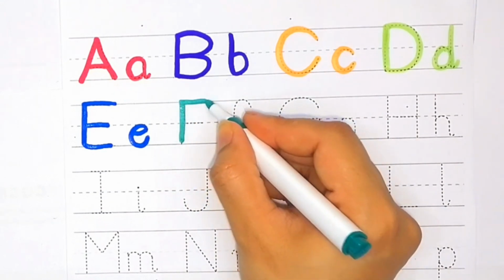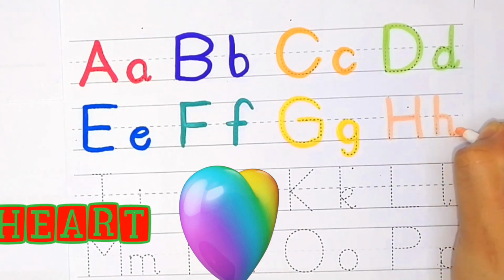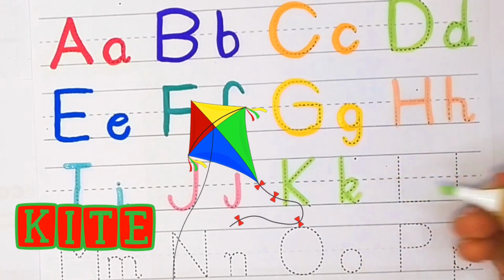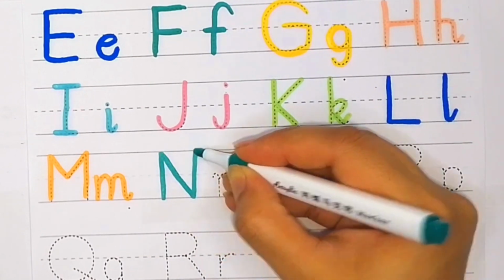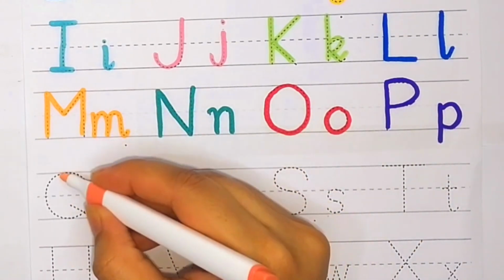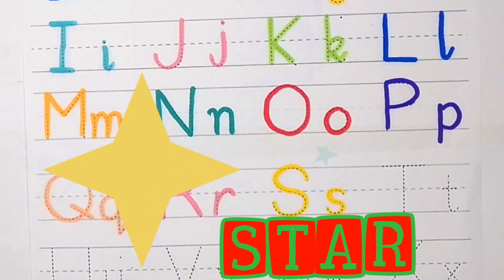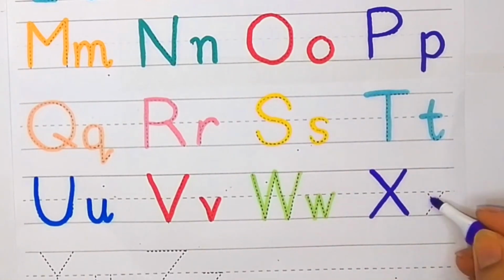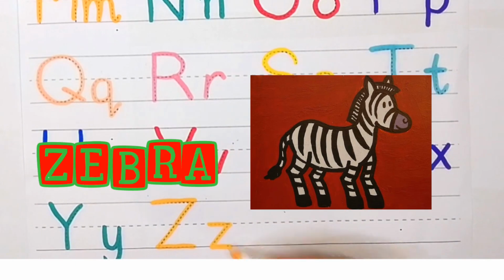Collection of Uppercase and Lowercase Alphabet Dotted Line | Phonetics for Begginers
"Join us for a fun and interactive ABC tracing adventure! This educational video is designed for kids and Toddlers to learn writing ABCD alphabet letters and phonics Tracing and writing Alphabet letters from A to Z with Fun and Live Characters.

Your Quarries;
1. Learn ABCs with Fun Animations
2. Alphabet Song for Toddlers
3. ABC Learning for Kids
4. Phonics for Beginners
5. Uppercase and Lowercase Letters
6. Alphabet Tracing for Toddlers
7. Learn Alphabet with Animals
8. ABC Nursery Rhymes
9. Interactive Alphabet Video
10. Alphabet Scavenger Hunt
11. Learn to Count 1-10
12. Counting Numbers for Toddlers
13. Counting Songs for Kids
14. Number Tracing for Toddlers
15. Counting Blocks and Toys
16. Learn to Count 1-20
17. Counting Fruits and Vegetables
18. Interactive Counting Video
19. Counting Shapes and Colors
20. Counting Rhymes and Stories
21. Alphabet and Number Learning"
22. ABC Counting Fun
23. Learn Alphabet and Numbers Together
24. Phonics and Counting for Toddlers
25. Alphabet and Number Tracing